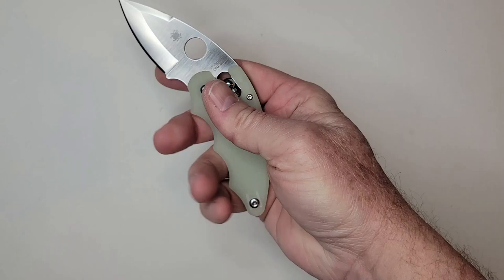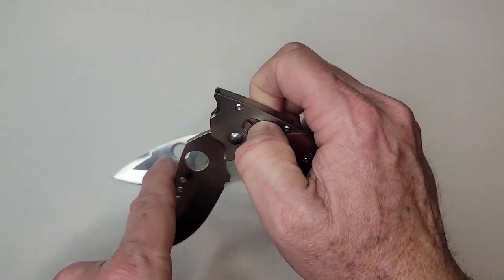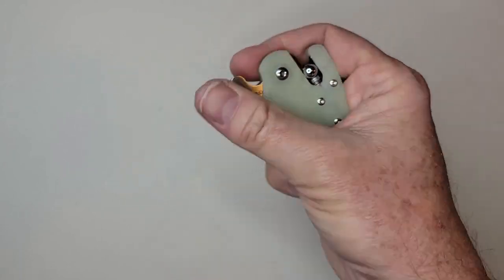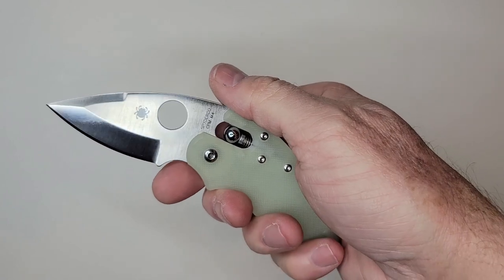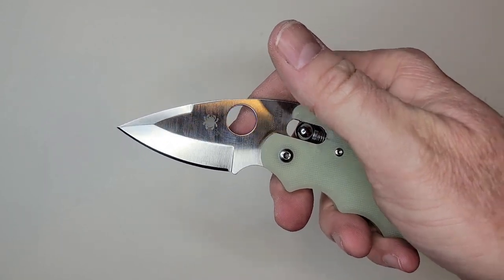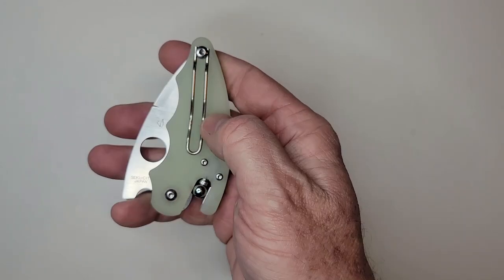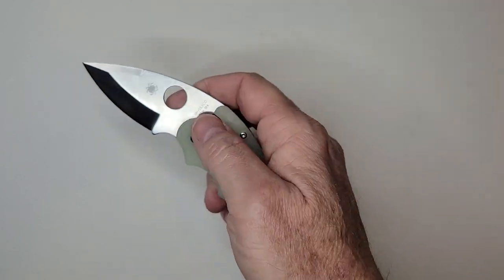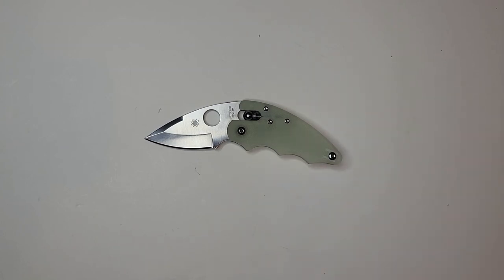Spyderco Poliwog (BladeHQ Exclusive) Snap Review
Spyderco collector heard whispering: "Is that even a knife brah?"  BladeHQ has once again resurrected a discontinued Spyderco folding knife from the past, and given it the jade/natural G10 scales and some M4 super steel.  But before you sink your hard earned cash into this tough little tadpole, check out the pros and cons in this hands-on review.